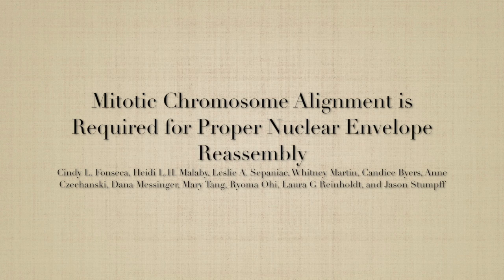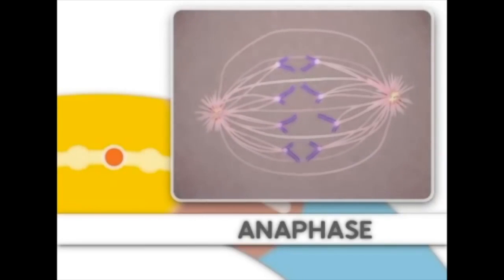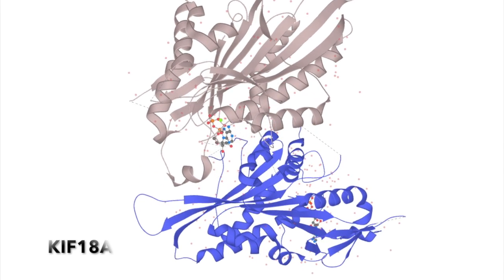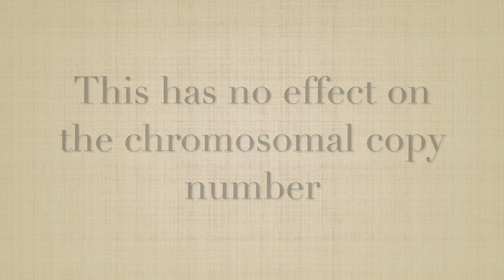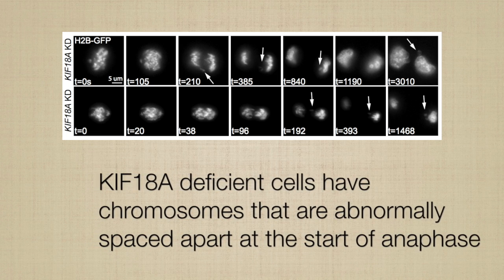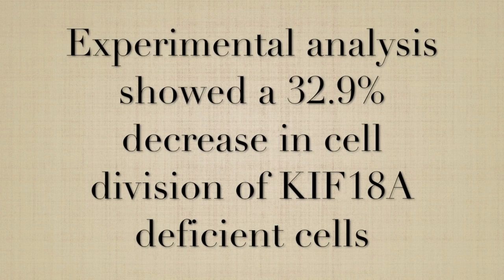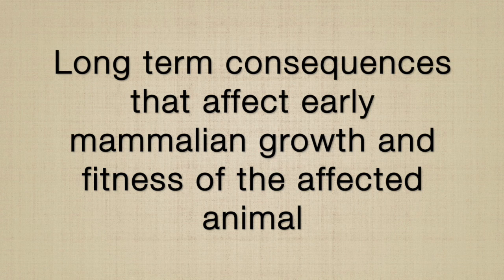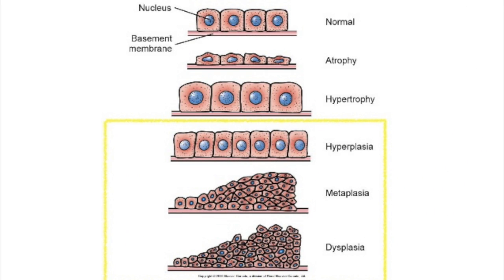Mitotic Chromosomal Alignment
This video is about Mitotic Chromosomal Alignment